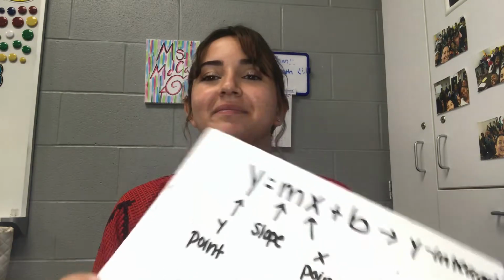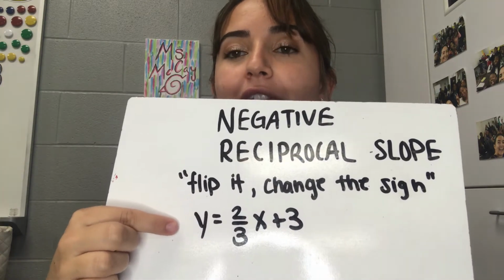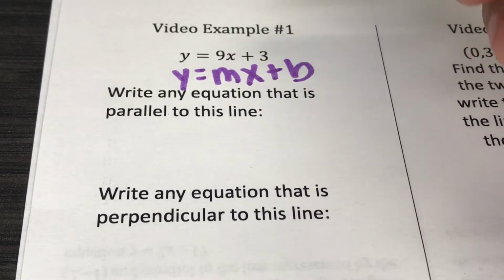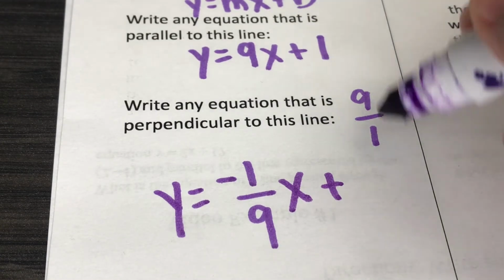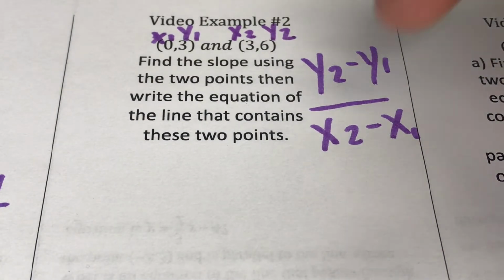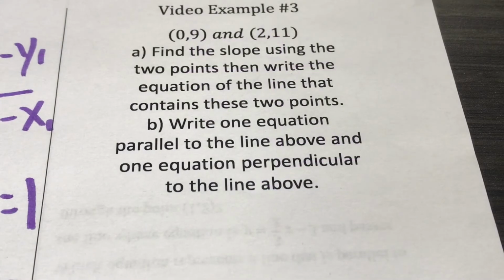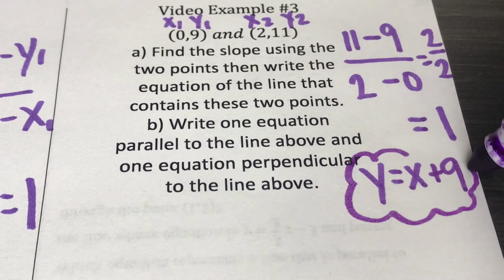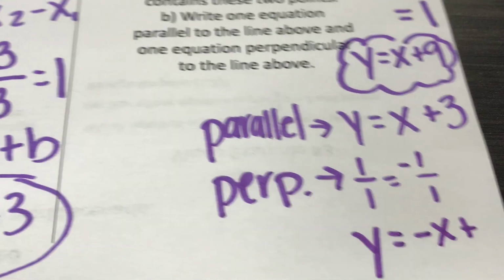Parallel vs Perpendicular Lines